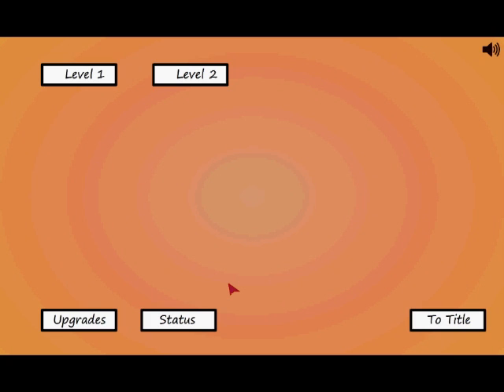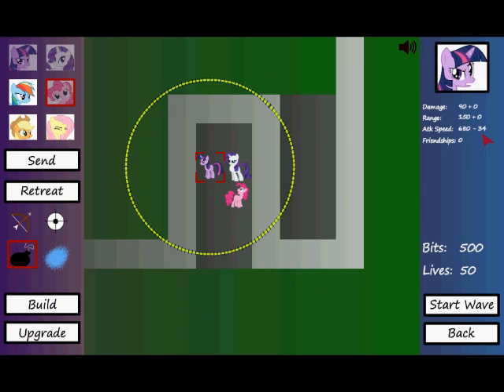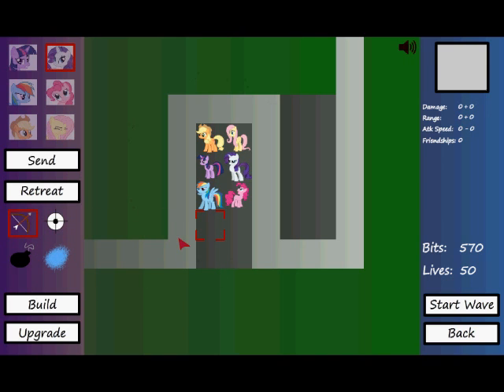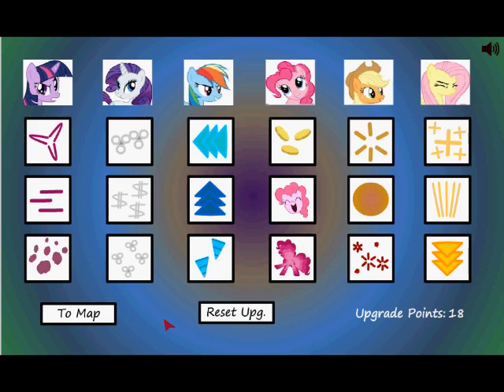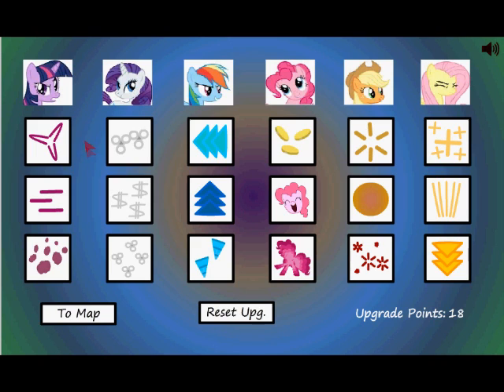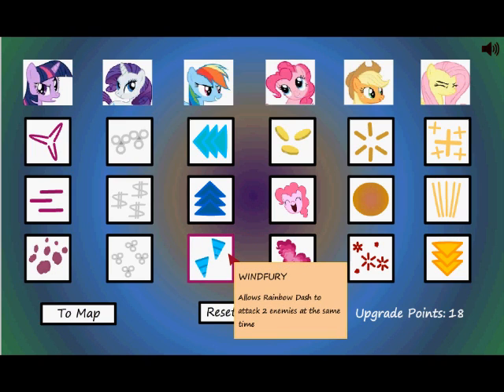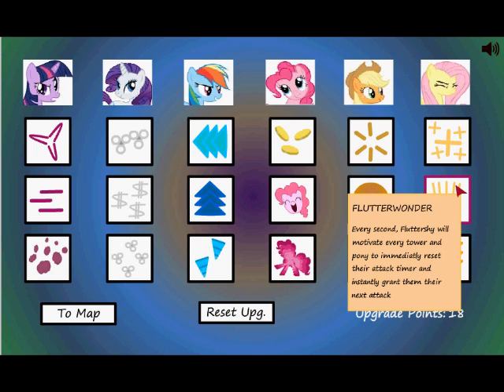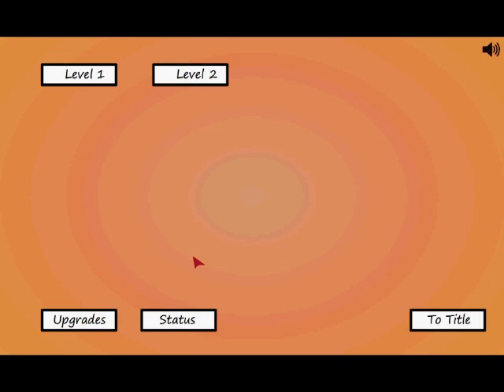My Little Pony Towerdefense update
Just a first little update/firstlook/whatever for some upcomming game I am working on. Mostly dry talk here, I will make a more interesting video when I release a demo

I will also start posting updates to my tumblr now

game theme (instrumental in the description)